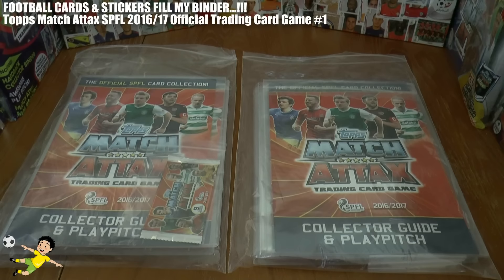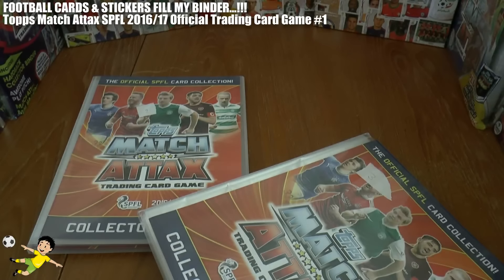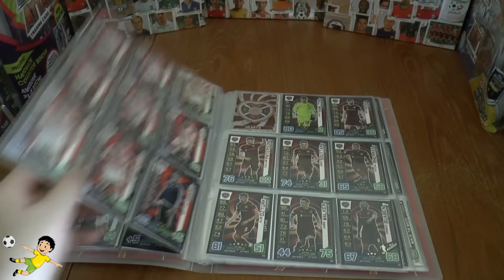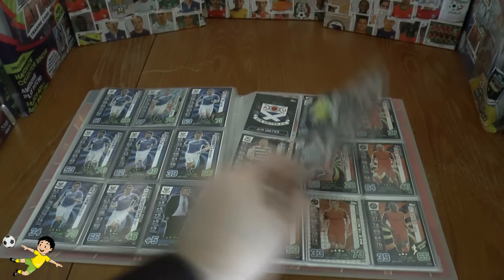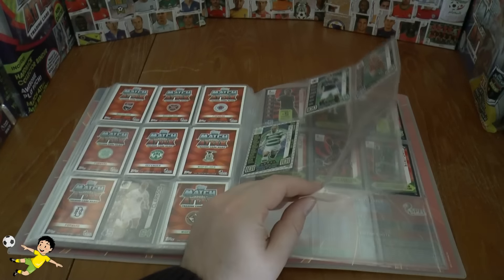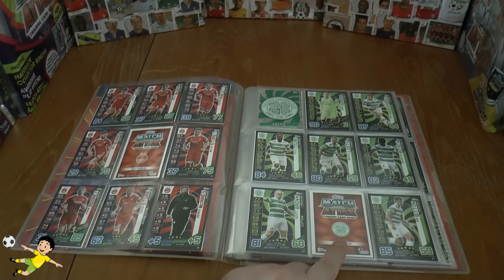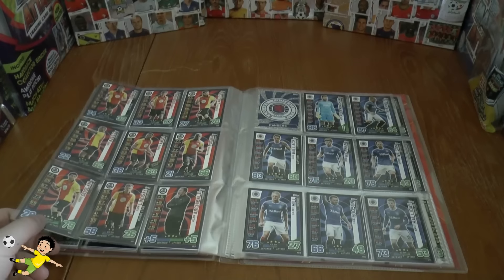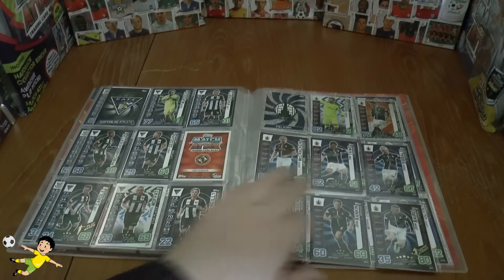Match Attax SPFL 2016/17 | Binder Update #1 | FOOTBALL CARDS & STICKERS FILL MY BINDER!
BINDER UPDATE #1 for the Topps MATCH ATTAX SPFL 2016-17 Trading Card Game.